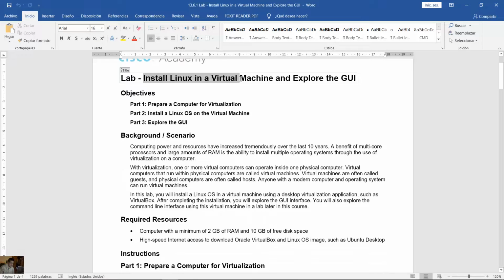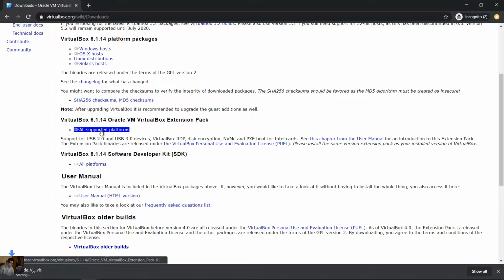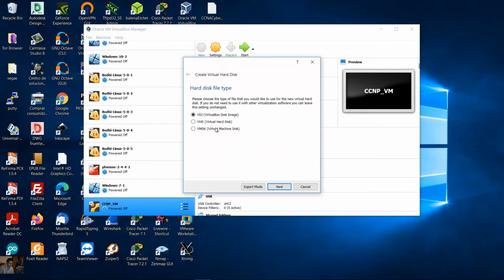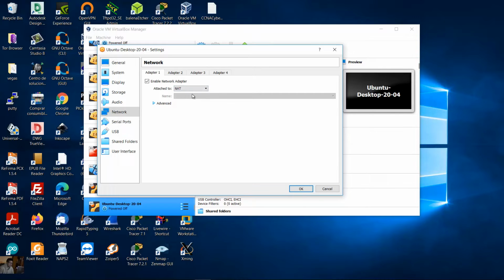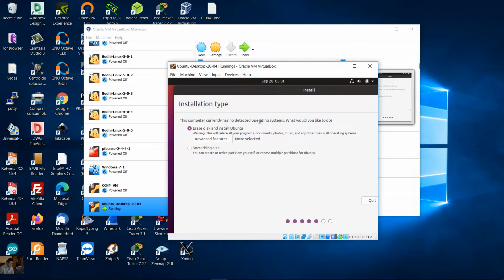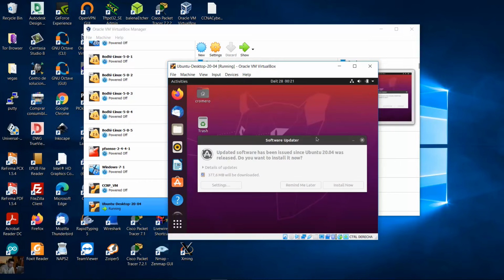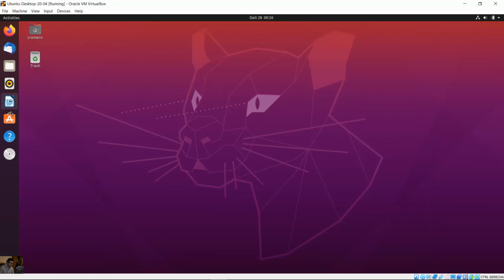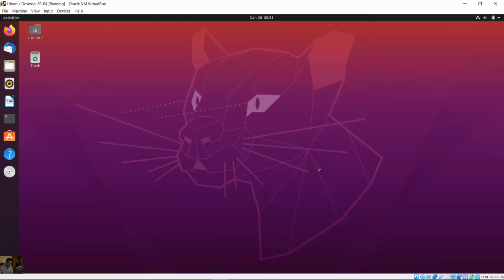13.6.1 Lab - Install Linux in a Virtual Machine and Explore the GUI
Enterprise Networking, Security and Automation v7.0 ENSA - 13.6.1 Lab - Install Linux in a Virtual Machine and Explore the GUI